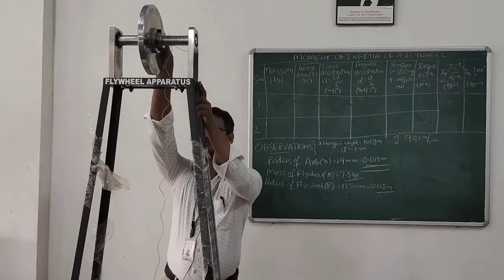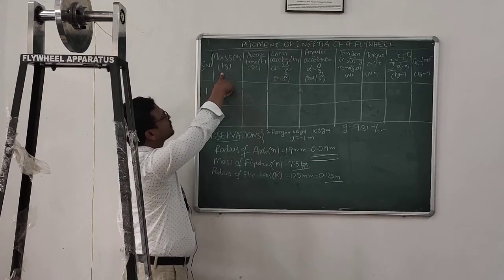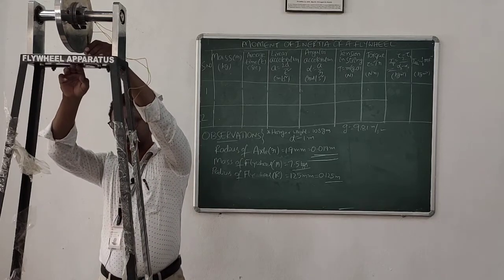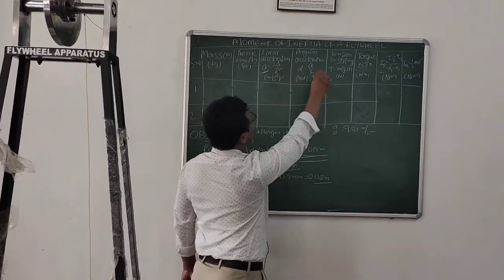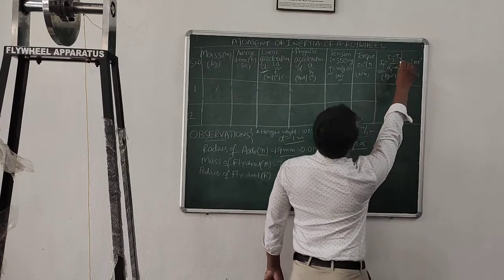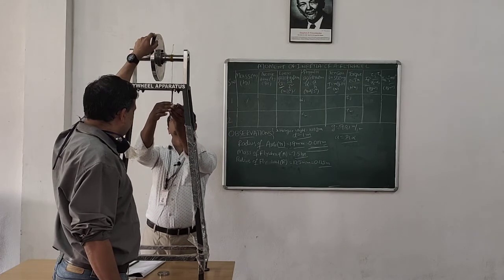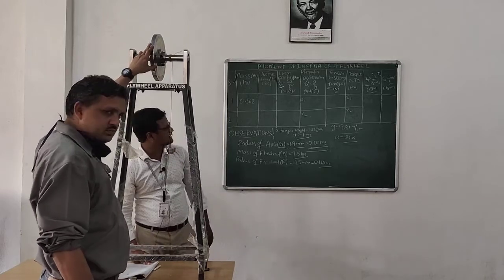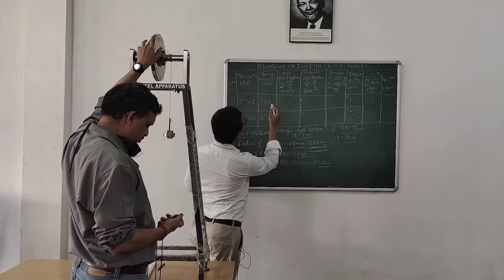Flywheel Experiment Part-2 | VIT-B | ME | Dynamics Of Machinery Laboratory